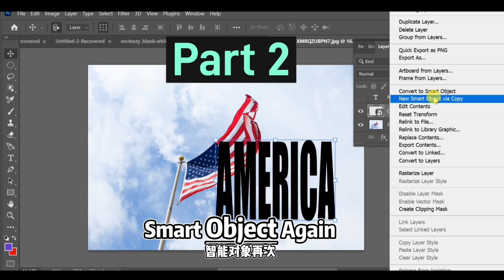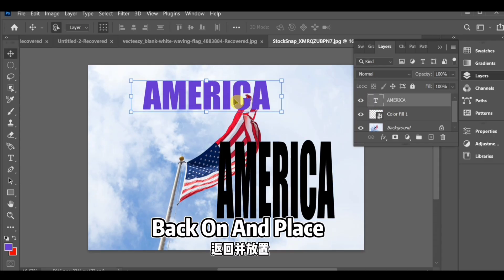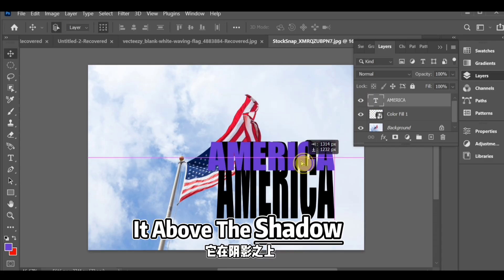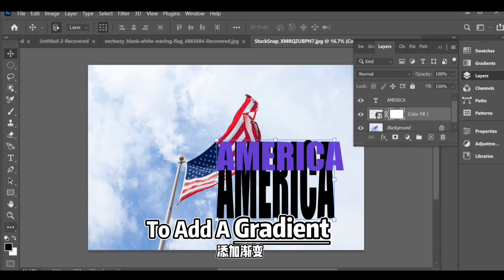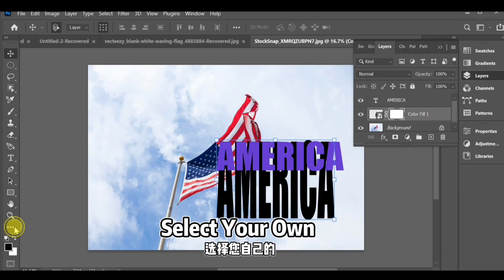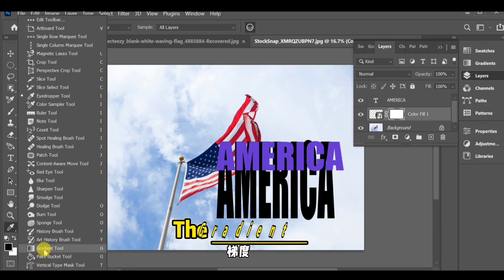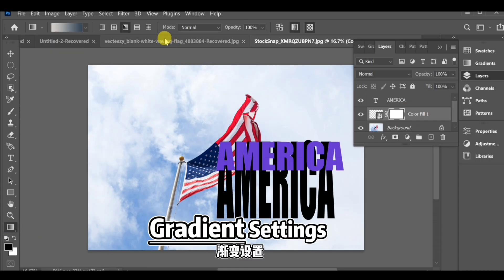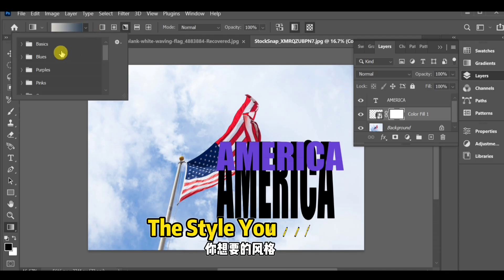HDR 4K バイラル｜白いオブジェクトに写真を重ねる｜クリエイティブ編集｜E5DED8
Learn how to edit videos in Photoshop like a pro! 🎬🔥 Quick tutorial showing essential tips, color grading, and transitions. Perfect for beginners and advanced users.

🇺🇸 English

how to edit video on photoshop photoshop video editing video editing tutorial photoshop for beginners color grading photoshop photoshop timeline video add music photoshop photoshop animation photoshop transitions motion graphics photoshop edit video effects cut video photoshop video overlay photoshop green screen photoshop youtube shorts editing photoshop 2025 cinematic look photoshop

🇩🇪 German

wie man Videos in Photoshop bearbeitet Photoshop Video bearbeiten Photoshop Videobearbeitung Videoschnitt mit Photoshop Photoshop Zeitachse Musik hinzufügen Photoshop Photoshop Animation erstellen Photoshop Effekte Photoshop Übergänge Photoshop Anfänger Tutorial Photoshop Video exportieren Videos schneiden Photoshop Reels bearbeiten YouTube Shorts bearbeiten Photoshop Filmlook Farbkorrektur Photoshop Photoshop 2025

🇪🇸 Spanish

editar video en photoshop cómo editar video en photoshop tutorial photoshop video photoshop para principiantes color grading photoshop timeline photoshop video añadir música photoshop animación en photoshop transiciones photoshop efectos de video photoshop recortar video photoshop green screen photoshop photoshop

🇹🇭 Thai

ตัดต่อวิดีโอใน Photoshop วิธีตัดต่อวิดีโอ Photoshop Photoshop สำหรับวิดีโอ เพิ่มเพลงในวิดีโอ Photoshop การเปลี่ยนภาพใน Photoshop แอนิเมชัน Photoshop ฟิลเตอร์วิดีโอ Photoshop Photoshop สำหรับมือใหม่ Photoshop Timeline เทคนิค Photoshop วิดีโอ Photoshop export video รีลใน Photoshop ตัดคลิปวิดีโอ

🇫🇷 French

comment éditer une vidéo sur Photoshop montage vidéo photoshop photoshop pour débutants ajouter musique photoshop photoshop animation vidéo effets vidéo photoshop photoshop transitions timeline photoshop photoshop tutoriel français photoshop montage facile découpe vidéo photoshop photoshop color grading youtube shorts montage photoshop 2025 tutoriel photoshop pour reels photoshop vidéo export photoshop vidéo timeline

🇮🇹 Italian

modifica video photoshop come modificare video in photoshop photoshop per video photoshop principianti video aggiungi musica photoshop photoshop effetti video transizioni photoshop video linea temporale photoshop animazione photoshop tutorial photoshop italiano ritagliare video photoshop photoshop grading video photoshop reels editing photoshop esporta video youtube shorts photoshop

🇮🇳 Hindi

Photoshop में वीडियो एडिट करें वीडियो एडिटिंग Photoshop Photoshop टाइमलाइन Photoshop से वीडियो कट करें वीडियो में म्यूजिक डालें Photoshop में एनिमेशन बनाएं Photoshop transitions Photoshop effects हिंदी वीडियो export करें Photoshop में Reels बनाएं फोटोशॉप में वीडियो कैसे एडिट करें YouTube Shorts एडिटिंग वीडियो ट्यूटोरियल Photoshop Photoshop में ट्रिम कैसे करें Photoshop color grading

🇧🇩 Bangla

Photoshop দিয়ে ভিডিও এডিট ভিডিও এডিট কিভাবে করে Photoshop ভিডিও টিউটোরিয়াল ভিডিও কাটিং Photoshop Photoshop timeline ব্যবহার Photoshop এ সাউন্ড যোগ ভিডিওতে মিউজিক যোগ Photoshop Photoshop ভিডিও এক্সপোর্ট Photoshop এ রীলস তৈরি Photoshop এ ট্রানজিশন Photoshop ভিডিও গ্রেডিং এনিমেশন Photoshop ভিডিও ইফেক্ট Photoshop গ্রিন স্ক্রীন

🇮🇩 Indonesian

🇯🇵 Japanese

Photoshopで動画編集 Photoshop 動画カット Photoshop タイムライン編集 動画に音楽を追加 Photoshop Photoshop エフェクト動画 Photoshop アニメーション作成 Photoshop トランジション Photoshop 初心者向け Photoshop ビデオチュートリアル Photoshop モーショングラフィックス Photoshop 2025 テクニック Photoshop 動画出力 Photoshop グリーンスクリーン Photoshop シネマ風

Korean 🇰🇷

포토샵으로 영상 편집 포토샵 비디오 자르기 포토샵 타임라인 사용법 포토샵 음악 추가 포토샵 애니메이션 만들기 포토샵 트랜지션 효과 포토샵 비디오 필터 포토샵 초보자 튜토리얼 포토샵 쇼츠 영상 만들기 포토샵 리일 영상 편집 포토샵 영상 내보내기 포토샵 사운드 추가 포토샵 영상 컷 편집 포토샵 시네마틱 효과 포토샵 2025 영상 편집 포토샵

🇷🇺 Russian

как редактировать видео в Photoshop видео монтаж Photoshop Photoshop таймлайн видео добавить музыку в видео Photoshop анимация в Photoshop эффекты видео Photoshop переходы Photoshop Photoshop для начинающих уроки Photoshop видео экспорт видео Photoshop

🇸🇦 Arabic

تعديل فيديو في فوتوشوب كيف أعدل فيديو بالفوتوشوب دروس فوتوشوب للمبتدئين خط زمني في فوتوشوب قص الفيديو فوتوشوب إضافة صوت للفيديو فوتوشوب تحرير الصوت فوتوشوب  2025 مؤثرات فوتوشوب فيديو حفظ الفيديو فوتوشوب تأثير سينمائي فوتوشوب الموشن جرافيك فوتوشوب فيديو تعليمي فوتوشوب تعلم فوتوشوب فيديو دمج الصوت بالفيديو فوتوشوب فوتوشوب CC فيديو تحرير سريع فوتوشوب فوتوشوب مؤثرات خاصة

🇮🇱 Hebrew

איך לערוך וידאו בפוטושופ עריכת וידאו בפוטושופ פוטושופ לווידאו פוטושופ למתחילים הוספת מוזיקה בפוטושופ אנימציה בפוטושופ אפקטים פוטושופ טרנזישנים פוטושופ חיתוך וידאו פוטושופ פוטושופ טיימליין פוטושופ סרטון קצר פוטושופ לרילס פוטושופ 2025 פוטושופ CINEMATIC